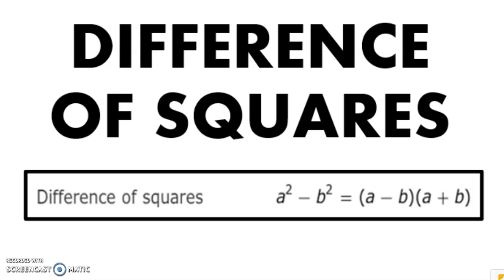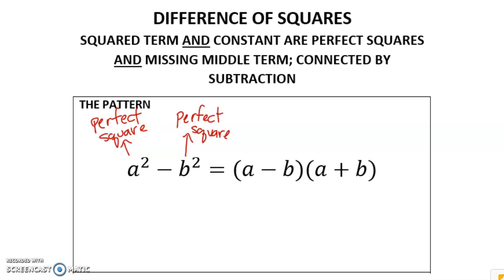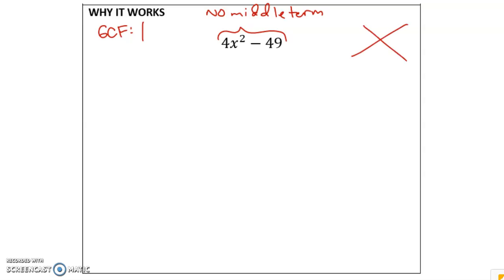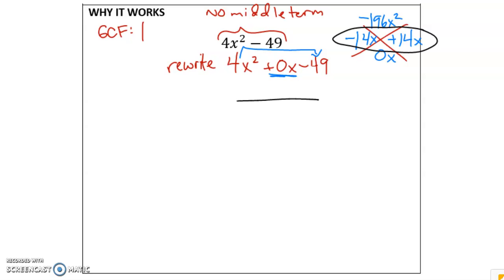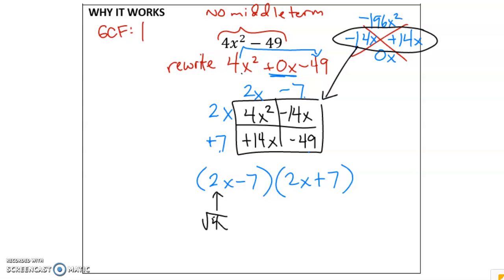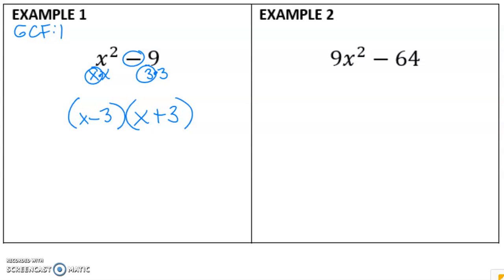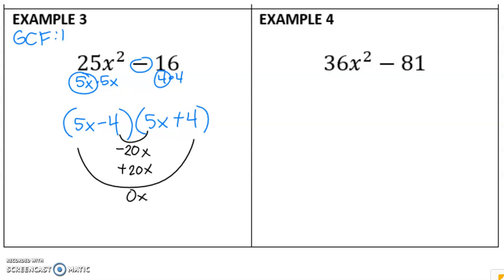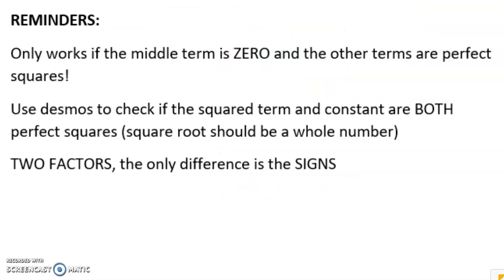Difference of Squares